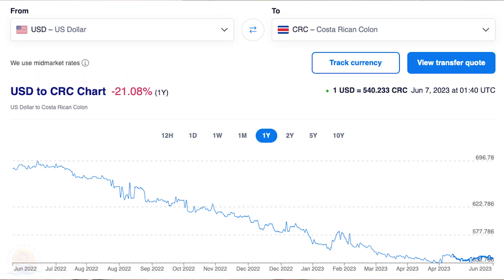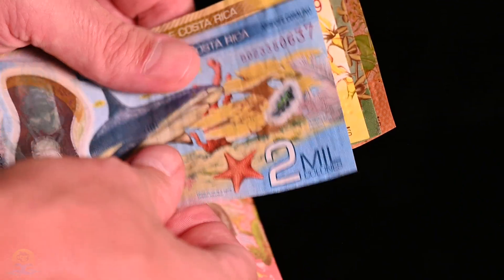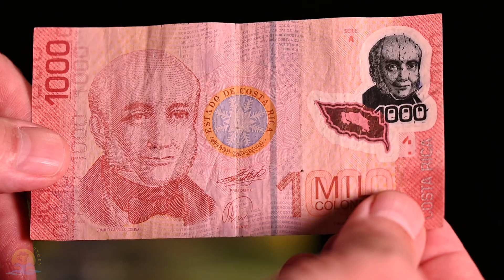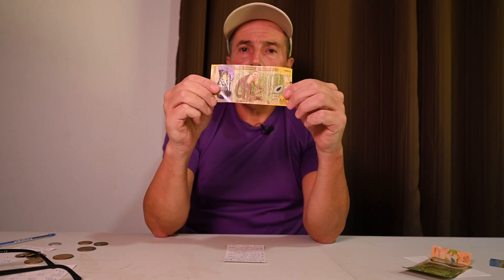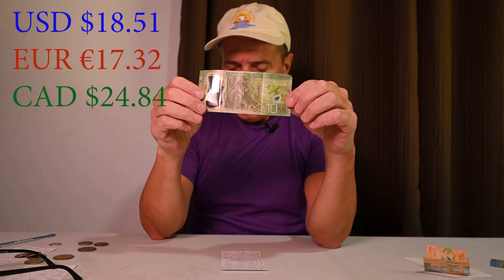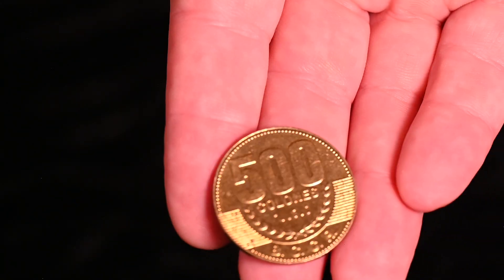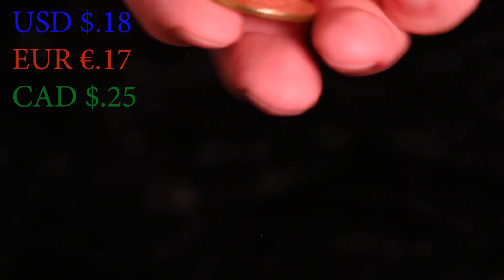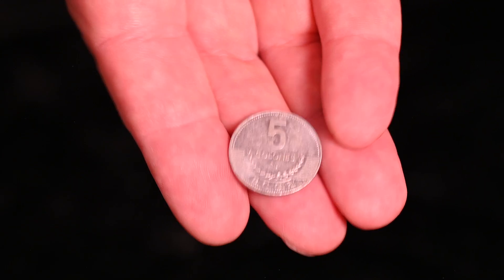💰💲Money in Costa Rica 2023, 💴 💵 💷 The Colon, what is each bill worth?💰 💶 🏧 💲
The US dollar has taken a beating against the Costa Rican Colone in the last 12 months, so it is time for a new video to talk about the value of the Colone vs the US dollar, Euro and Canadian dollar.
USD vs CRC
💰💲We look at the Costa Rica Colon CRC 💴 💵 💷 and compare its value vs the US dollar USD $ Canadian Dollar CAD and the European Euro € . Is it better to exchange dollars for Colones in the us, at a bank or ATM? What does Costa Rican money look like? 💴 💵 💷

The famous Uvita Day Adventure- Explore Uvita with Ed!

Help find a home or rental in Costa Rica & consulting for those coming to Costa Rica

Ways you can help this channel and help me to keep making Costa Rica Videos

Pros and Cons of Uvita Costa Rica

 • Uvita Costa Rica- T0P 10 Pros and Cons

Two Years Living in Costa Rica- 11 things I have learned

 • Two Years Living in Costa Rica- 11 th...

Baby Sloth Encounter in the wild- Uvita Costa Rica

 • Baby Sloth Encounter in the wild- Uvi...

Sea Kayaking with Dolphins

 • 🐬Sea Kayaking with 🐬 Dolphins🐬 in Uvi...
Cafe Vivo

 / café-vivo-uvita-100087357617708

El Mercado

 / elmercadocr

Restaurante mirador Don Roger

 / miradordonroger

Are you Moving or traveling to Costa Rica?
Costa Rica Story can help with that!
We offer a variety of services ala cart or as part of a complete package.
Just a few of the things we can help with:
*Finding a Home or Apartment to rent
*Finding a Home or Property to buy and introduction to a trusted Local Realtor
Personal Virtual Tour (Photo & Video) of prospective property
*Help moving your household Items to Costa Rica
*Talk about the right Mindset
*Getting a Rent A Car without getting ripped off
*A tour of Uvita or other surrounding towns to get to know the area
*I can be your tour guide and show the fun things in Uvita, some touristy, some off the beaten trail

Ways you can help this channel and keep making Costa Rica Videos

"Costa Ricans in cars getting Coffee" is in production, subscribe and hit the notification bell to make sure you don't miss this new and fun segment coming to Costa Rica Story!

Welcome to the Costa Rica Story Youtube channel. My name is Ed and I make videos about Costa Rica, it's people, nature and what it is like to live here in Costa Rica. If you are considering traveling, vacationing or even moving to Costa Rica, you will find my many detailed guides helpful and I hope you will find all the videos on this channel fun and informative.
If you are new to the channel, you could start by checking out one of the playlist of  our most popular videos in the Viewer's choice playlist.

The best Coffee in Costa Rica and the best Coffee tour
Café Don Emilio- The official Coffee of Costa Rica Story

 / cafedonemilio8cr
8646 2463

Victor - The Kayak Guide and founder of The Uvita Kayak Club
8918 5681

Costa Rica Story Facebook Page

 / costaricasto.  .